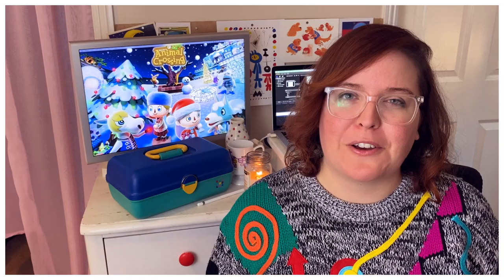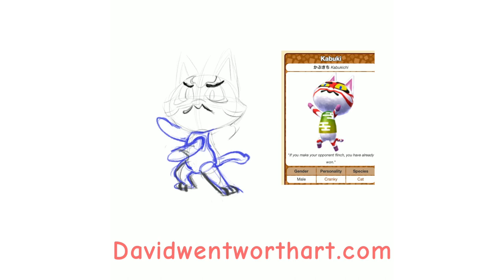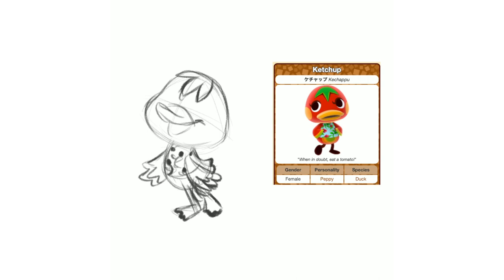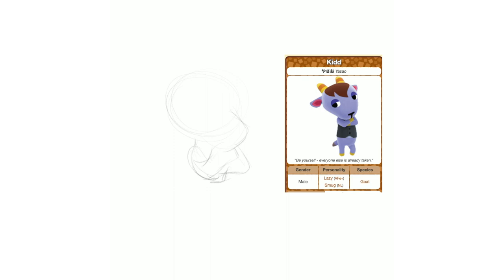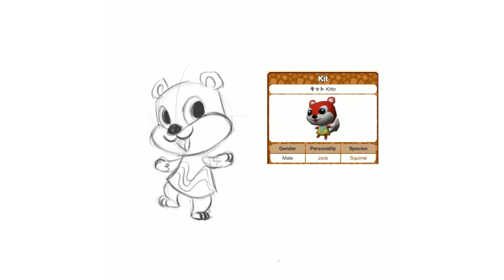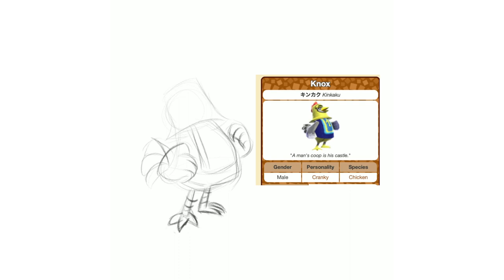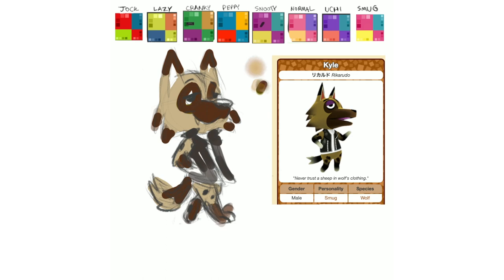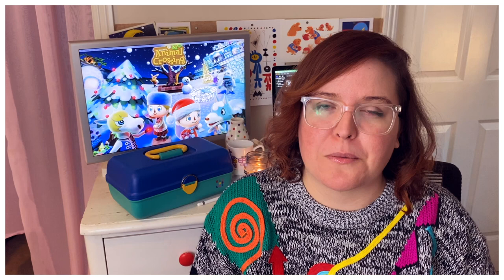Sketching ALL Animal Crossing Villagers A-Z: K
links!

Software/Hardware Used:
iPad pro 12.9" with Apple Pencil
Astropad
Adobe Animate CC
Procreate